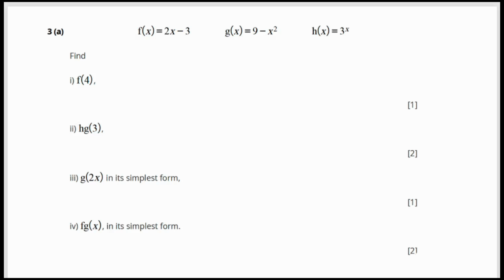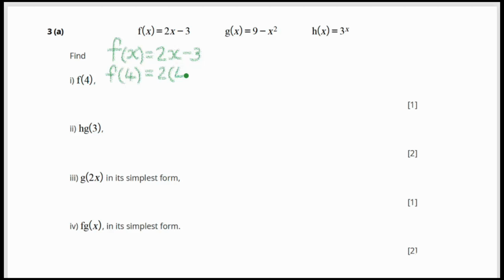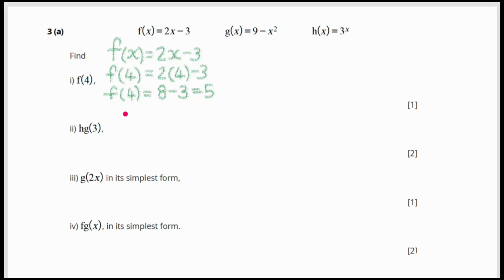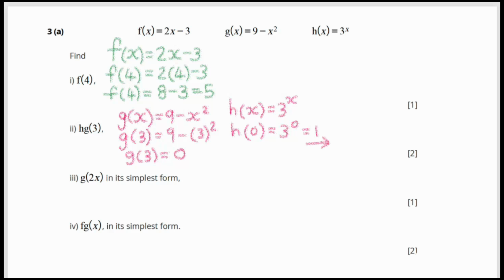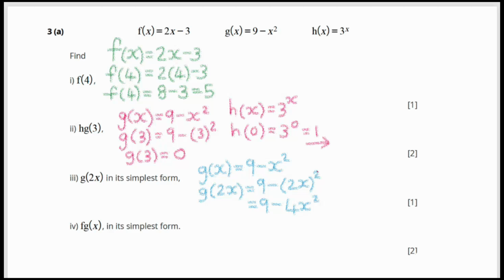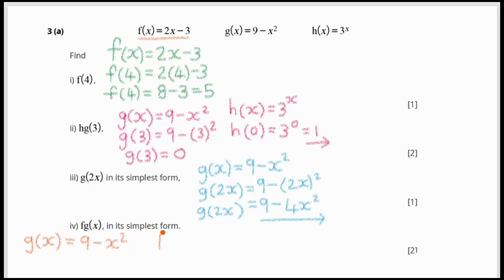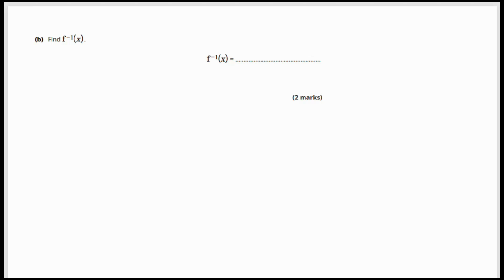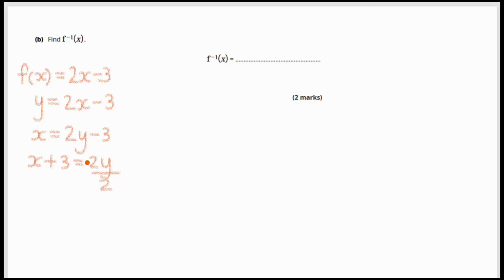IGCSE Maths Functions | Exam Question Walkthrough | Cambridge Past Paper Practice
Join Ms Lewis in this IGCSE Maths live session recording as we work through Functions exam-style questions step-by-step for students following the Cambridge curriculum.

In this lesson, we cover:
• Function notation
• Evaluating functions
• Composite functions
• Inverse functions
• Simplifying functions

This lesson is designed to help students build confidence when answering Functions questions in Cambridge IGCSE Mathematics exams.